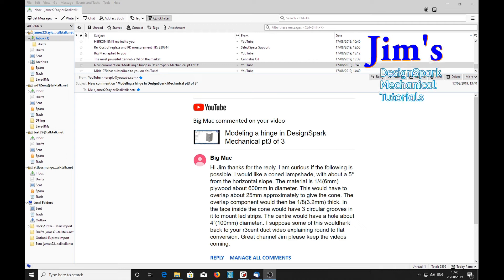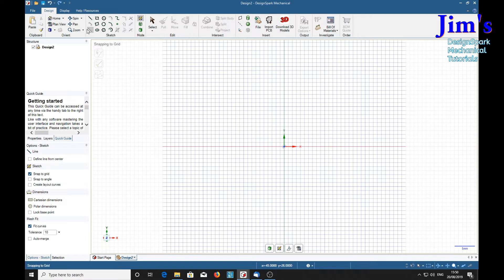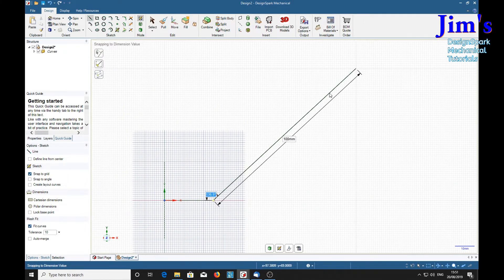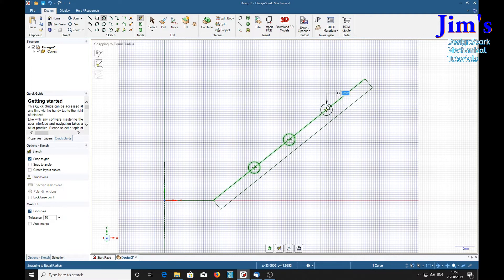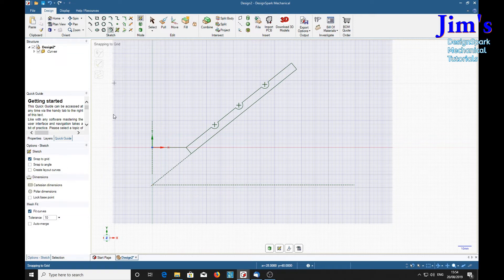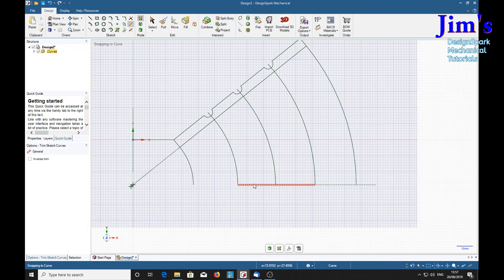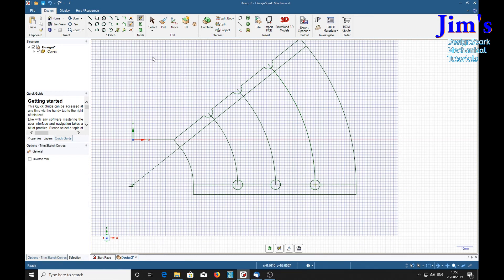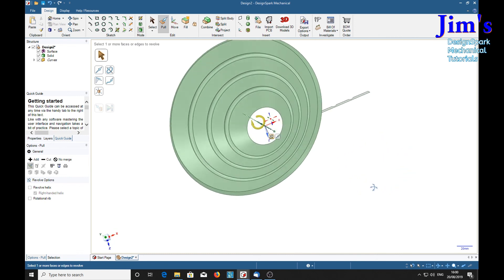Modeling a cone in DesignSpark Mechanical pt1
If feel that you have benefited from this tutorial please consider donating 1GBP into my Paypal account - Bespoke videos can be requested via my In this tutorial I respond to a viewer's suggestion that I explain how to make a cone shape that can be made out of a piece of thin material - plywood in his case. The tutorial is split into 3 parts as follows
1. How to construct the 3D model of the cone and do some preliminary work for the final process of cutting out the piece of material to make it.
2. Mainly showing the calculations needed that will get the material to form the cone shape.
3. How to make the half lap joint necessary for a finished smooth surface. This part is particularly important as it shows up a, seemingly disasterous and puzzling, problem with DSM, the most likely cause of it and how to overcome it.